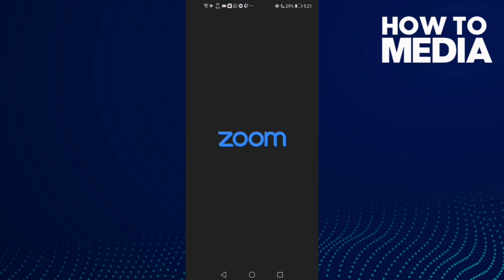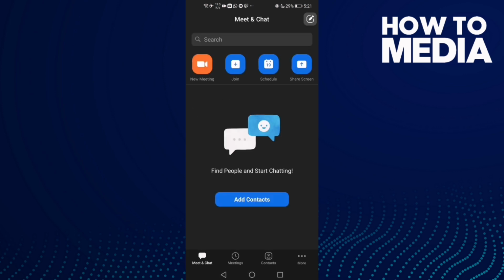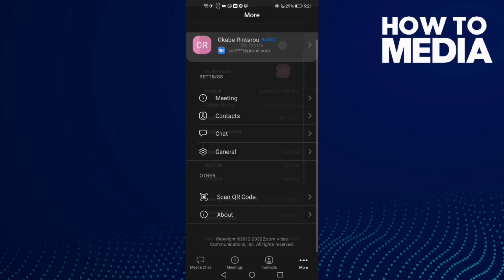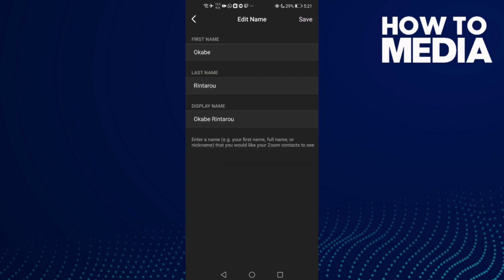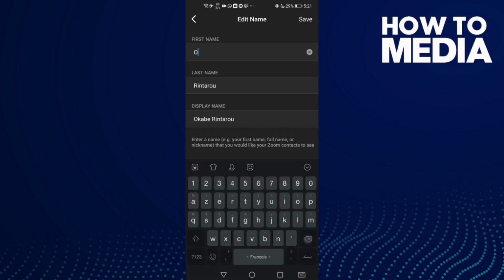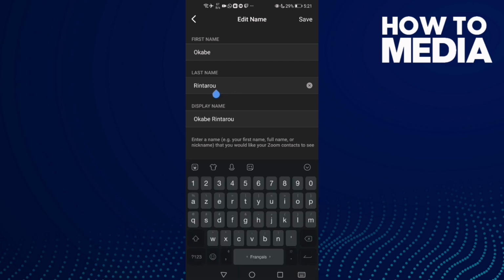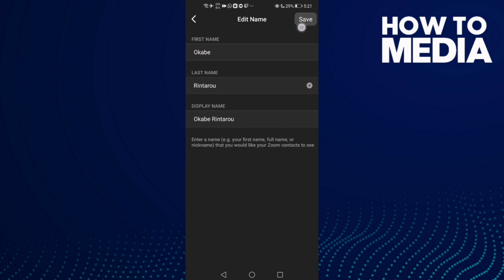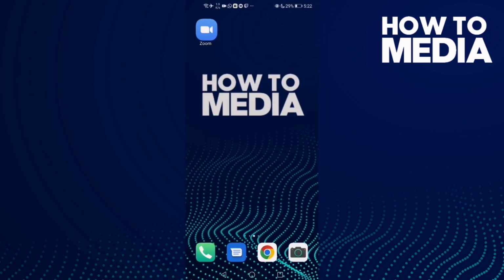How to Change Your Full Name on Zoom Mobile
in this video we discuss :